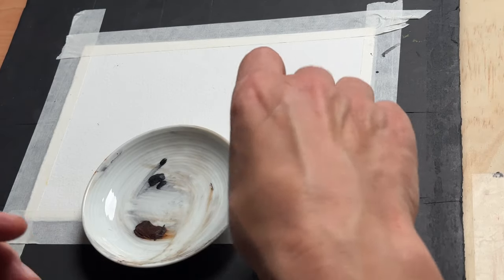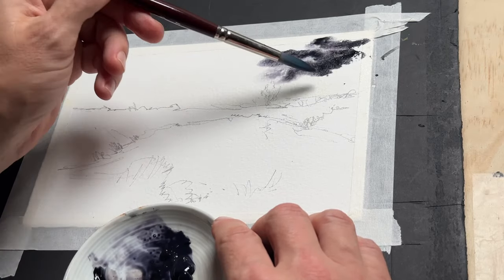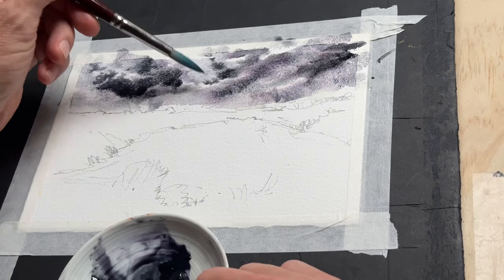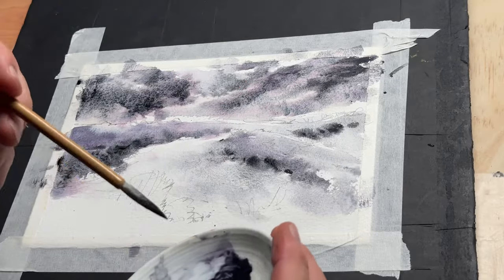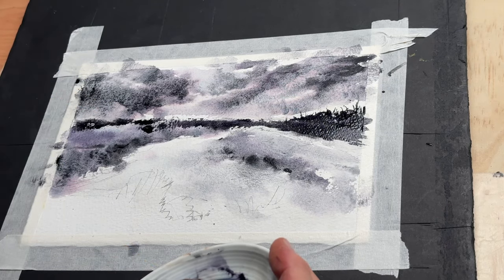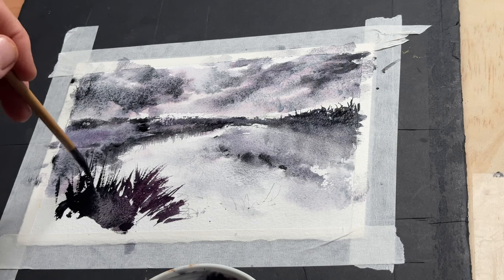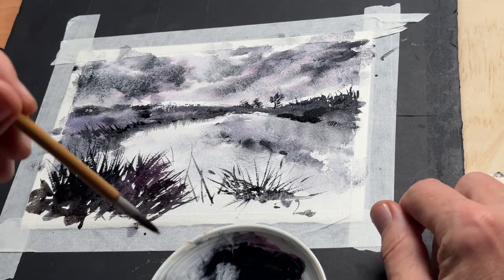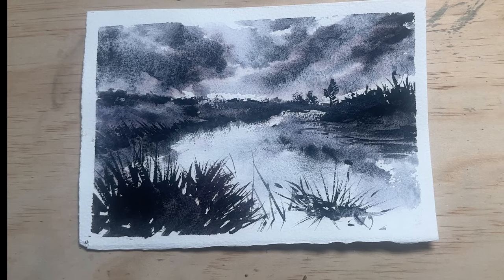Level up VALUE STUDIES with GRANULATING watercolour pigments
MATERIALS
Paper: Saunders Waterford 300gsm CP
Colour: Sodalite Genuine & Moonshine by Daniel Smith

For extra perks, expert tutorials and free reference photos join me